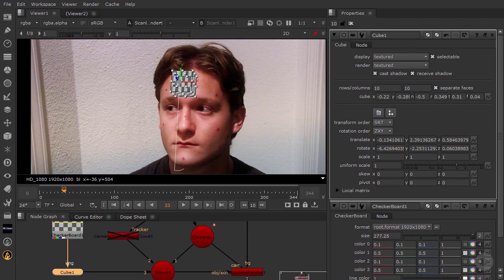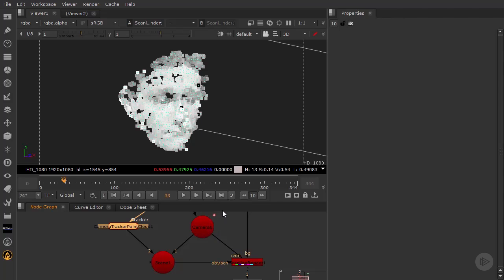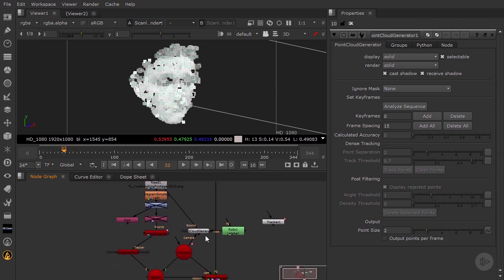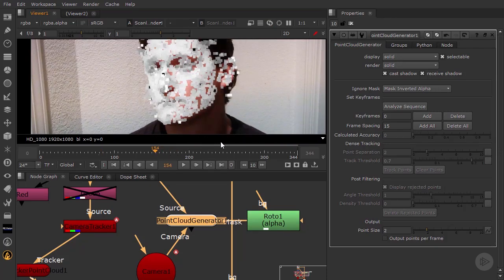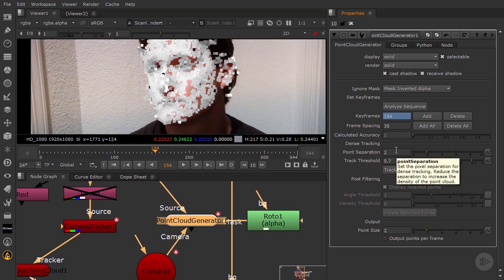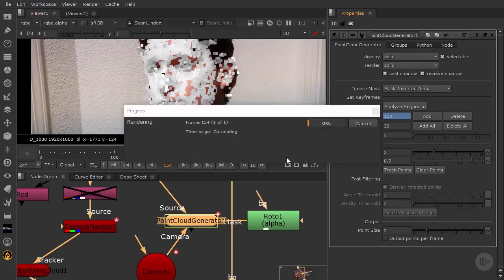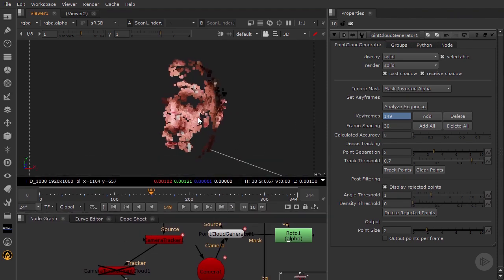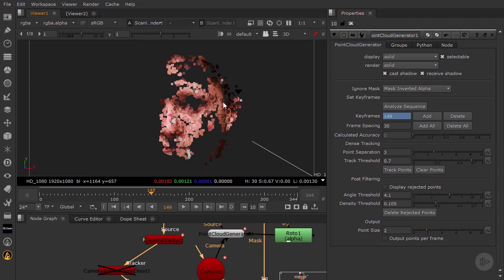00016 Checking the Solve, Using the Point Cloud Generator, and Generating Mesh Data Basics of